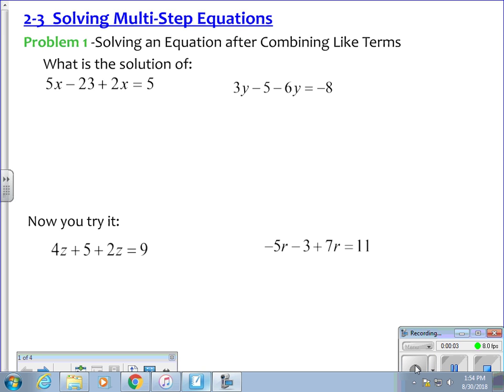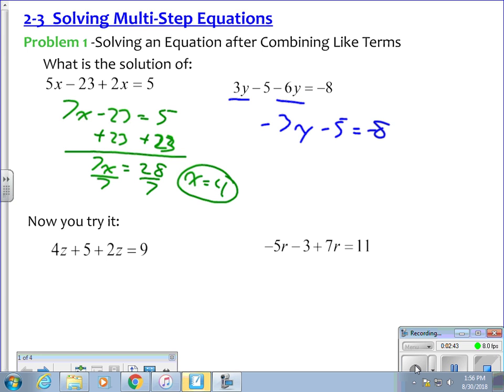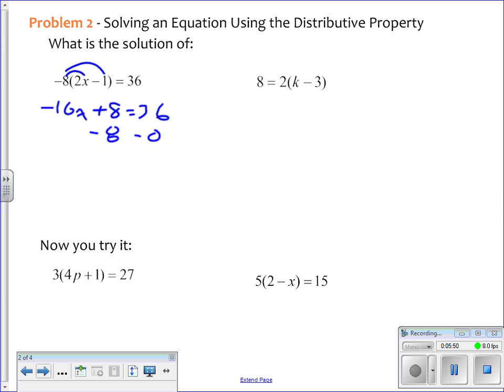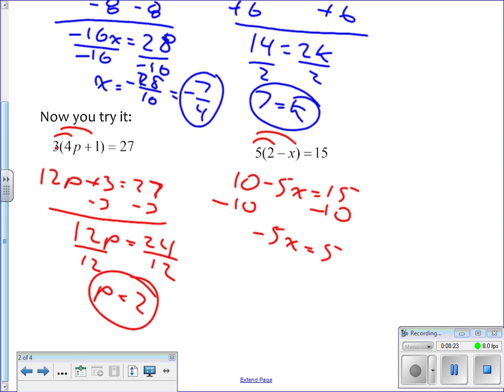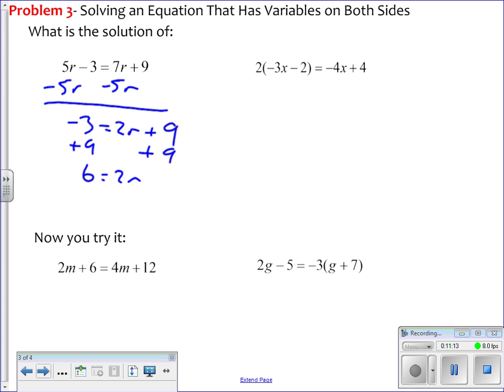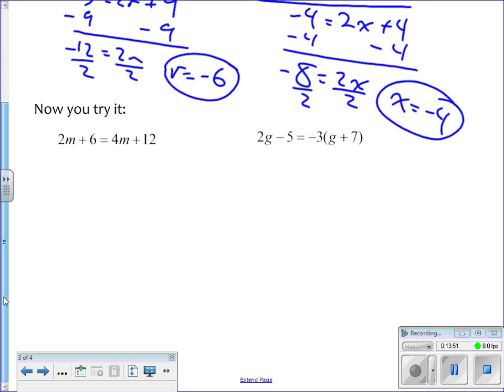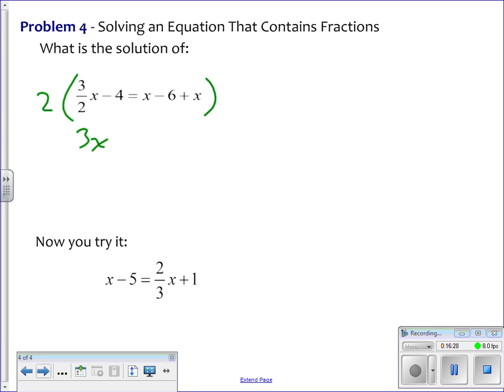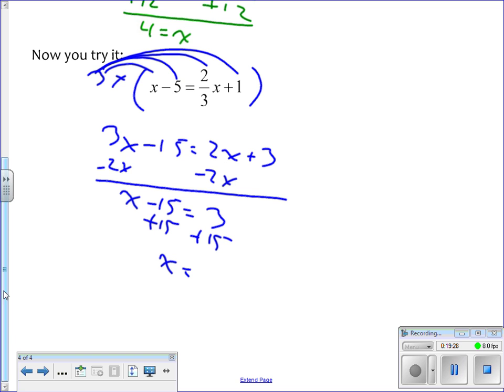Alg 10 12 lesson 2 3